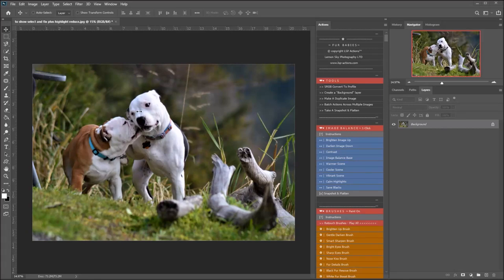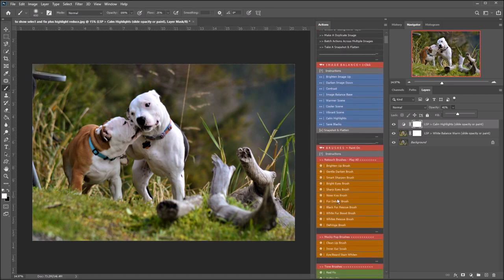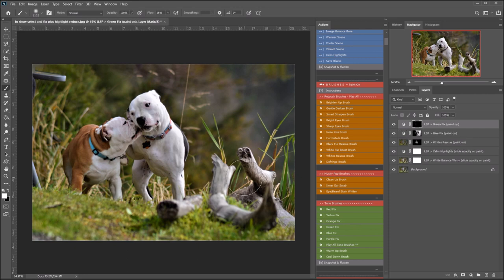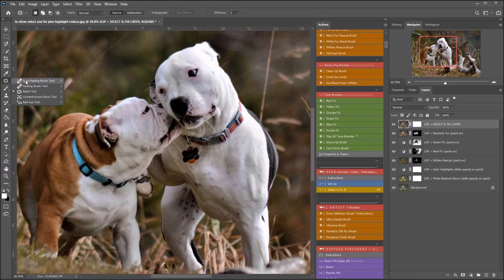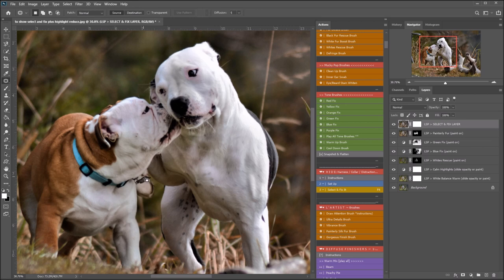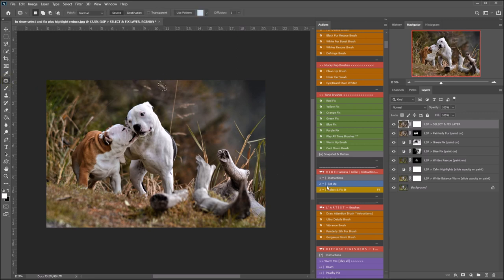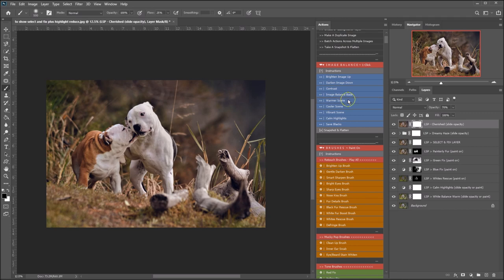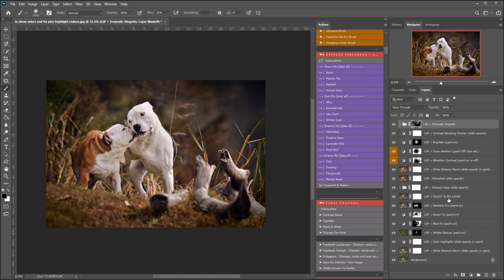Photoshop Dog Portrait remove collar and distractions using Fur Babies Actions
* EDIT - Fur Babies has been updated with even more features! You can watch the newer video tutorials

Remove collar, leash and other distractions and create a gorgeous warm portrait using Photoshop CC and the Fur Babies Photoshop Action Collection by LSP Actions. This set contains over 65 workflow actions for a complete start-to-finish artistic edit, especially for dogs and other animals.